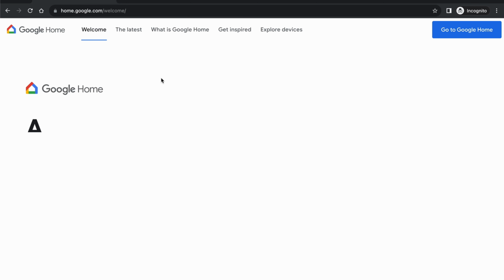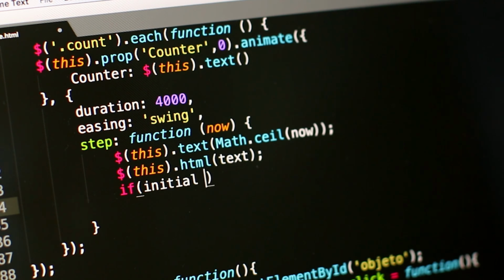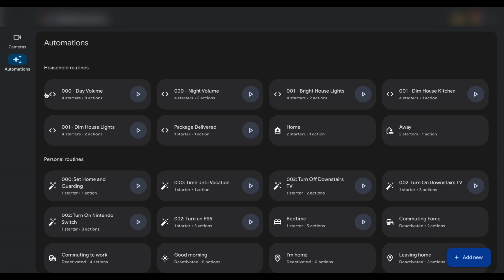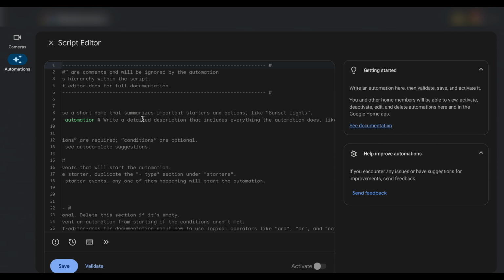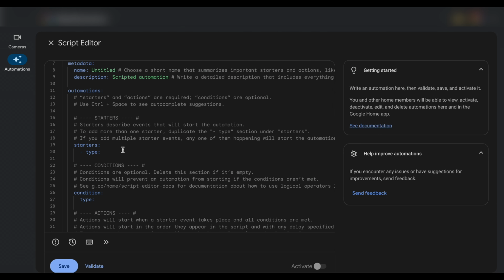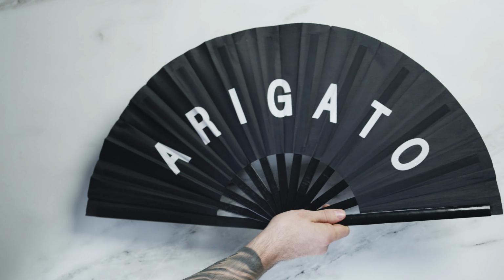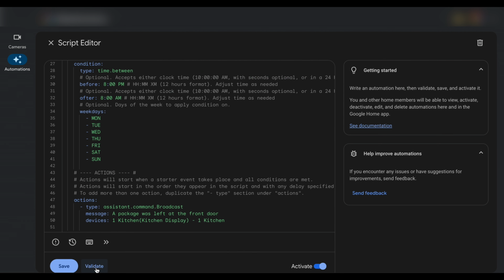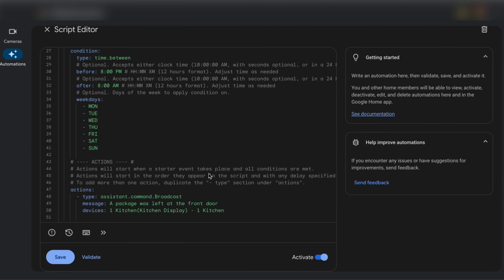GH Script - Package Detection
Are you tired of manually controlling your smart devices one by one? With the Google Home Script Editor, you can automate your entire smart home ecosystem with ease. Join us as we demystify this powerful tool, breaking down everything you need to know to get started.

🔥 Discover how to create custom scripts to control lights, thermostats, and more.
🤖 Learn how to schedule actions, trigger events, and personalize your smart home experience.
💡 Explore advanced tips and tricks to take your automation game to the next level.

Whether you're a smart home enthusiast or just getting started, this video is your ultimate guide to harnessing the full potential of Google Home Script Editor. Say goodbye to routine tasks and hello to a smarter, more convenient home!

Don't miss out on this game-changing technology—click to watch now and revolutionize your home automation setup! 🚀📜